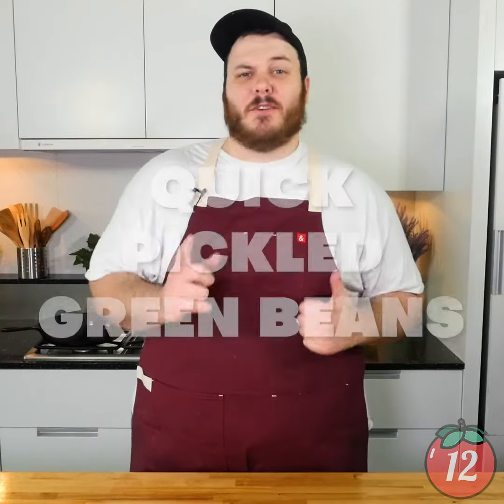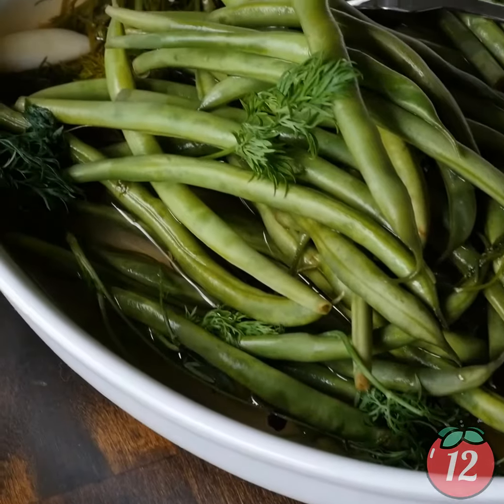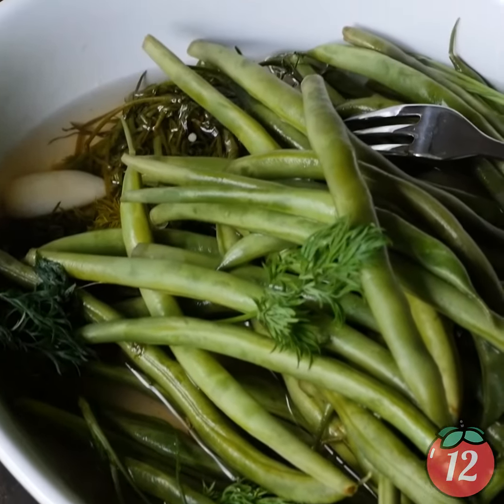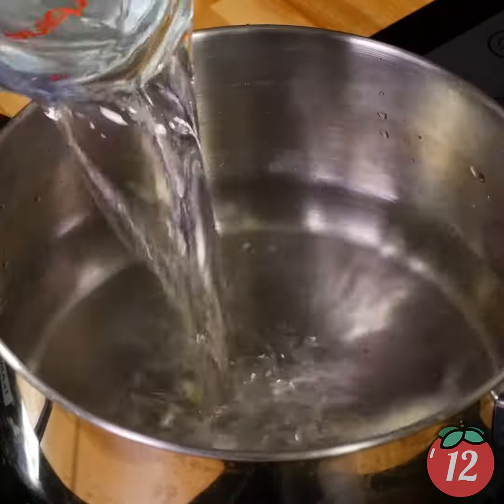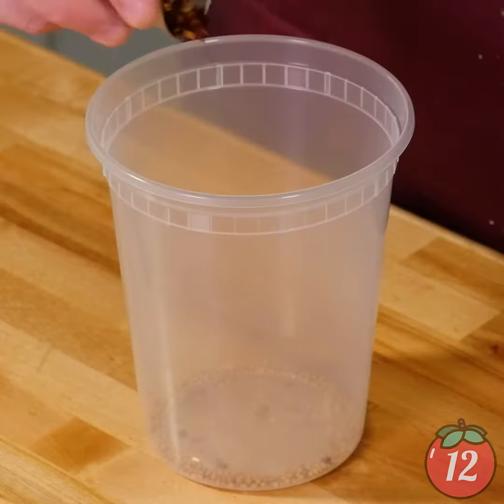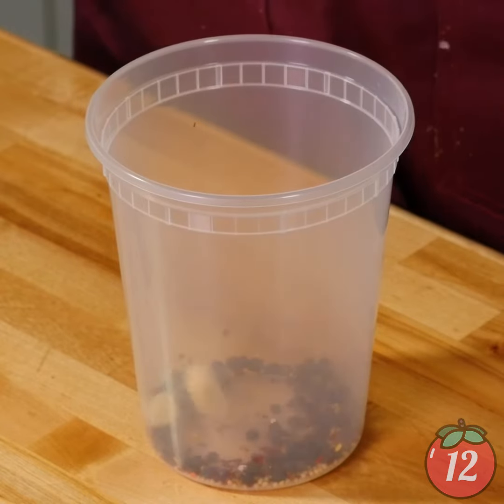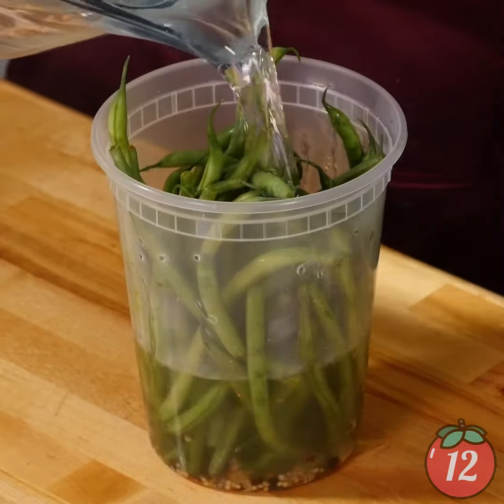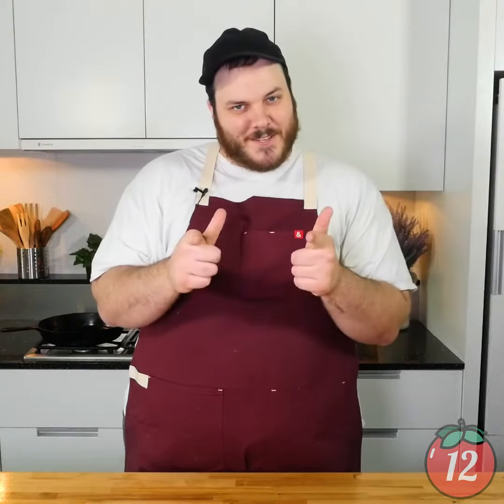Pickled Green Beans